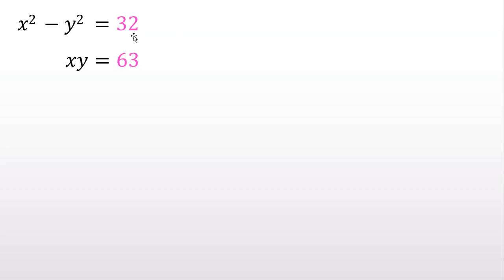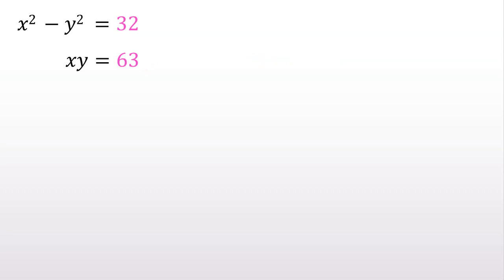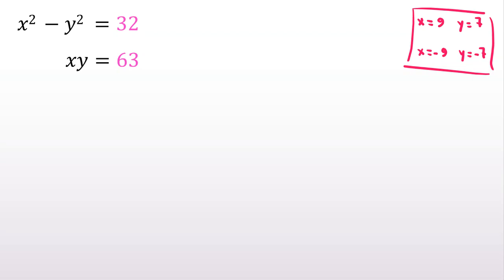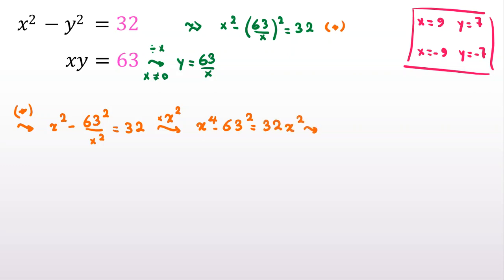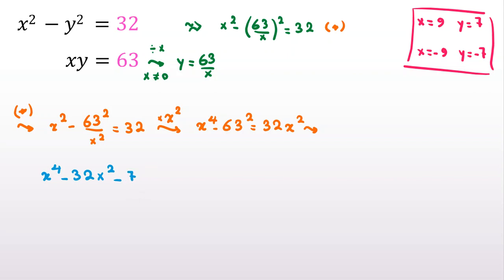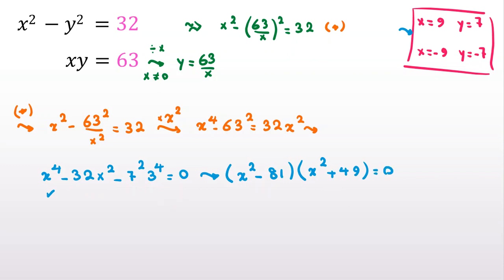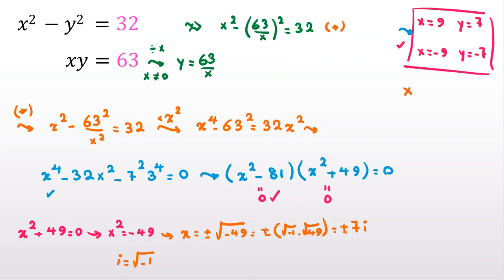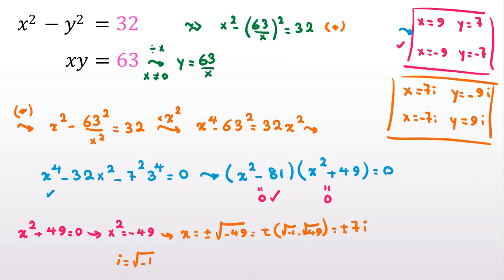Challenging Algebra Question |Preparation for BMO 1 2 AMC 8 10 12 AIME|| SMO UKMT maths 2022 2023